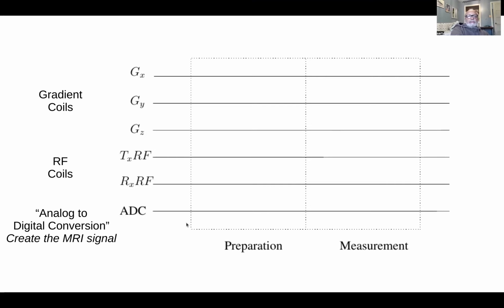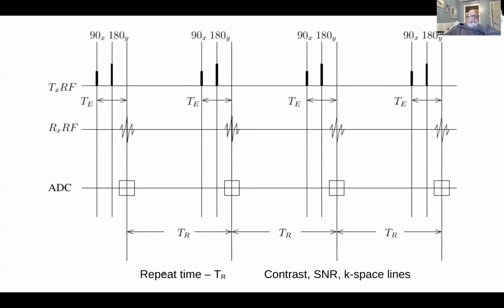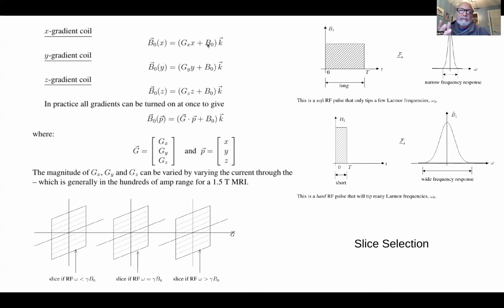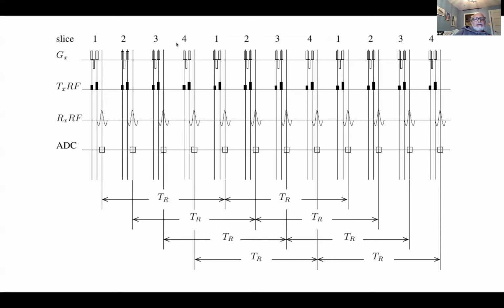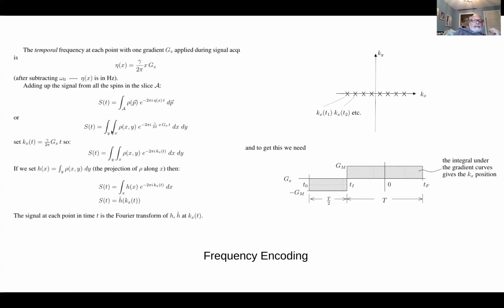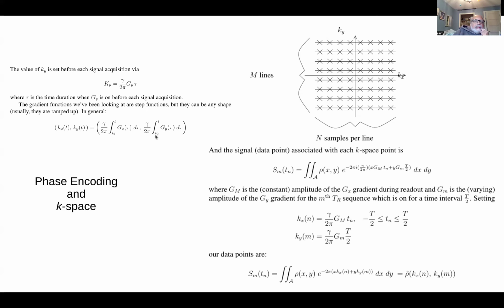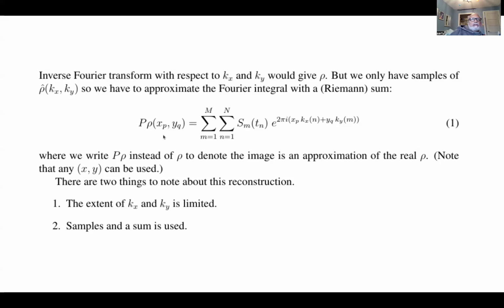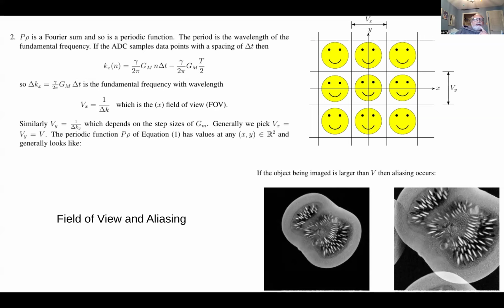IMAGINE 2025 | Week 4 Tutorial: Basic MRI Sequences | Prof. Gordon Sarty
In this IMAGINE Summer School tutorial of the foundational module, we’re excited to feature a special guest lecture by Prof. Gordon Sarty, Professor at the University of Saskatchewan and Director of the quanTA affiliated Space MRI Lab. Prof. Gordon Sarty presents an engaging Introduction to Basic MRI Sequences, laying the foundation for understanding the essential components involved in building a low-field MRI scanner.